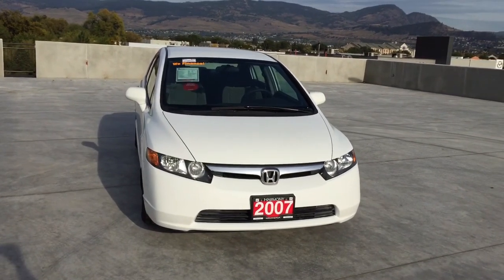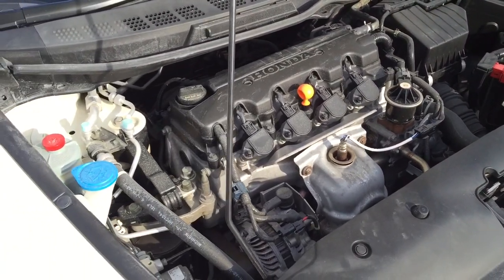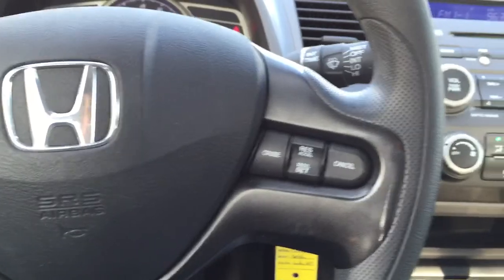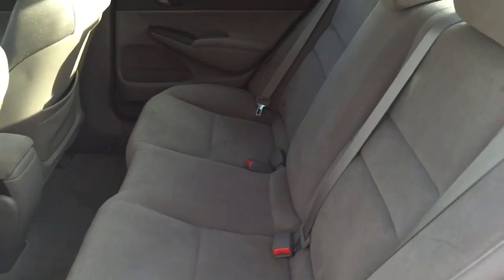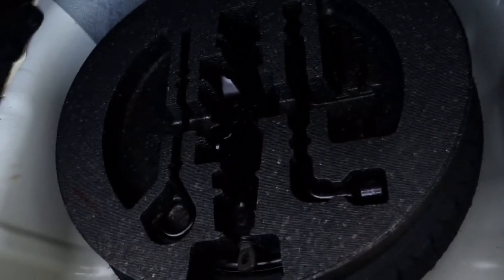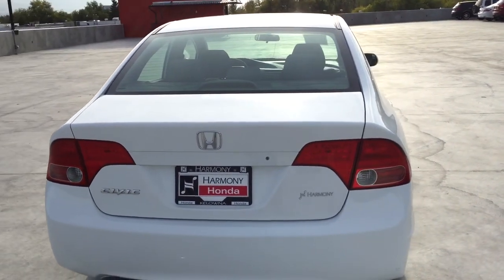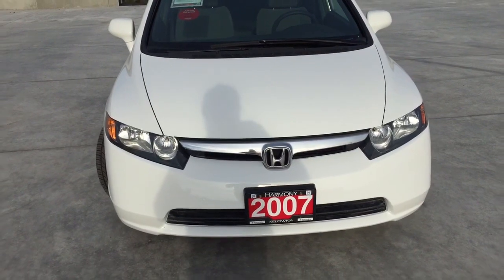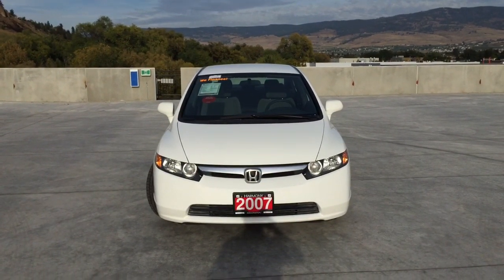2007 Honda Civic - Harmony Honda - White - 16650A - Kelowna, BC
Description:
This local 2007 Honda Civic LX was traded in by its second owner on a CR-V, showing their tried and true trust in the Honda brand. It has 4 brand new tires and low milage! It also comes equipped with all the basics like air conditioning, remote keyless entry, alloy wheels, floor mats, and more! As a Harmony Certified vehicle you can rest assured all servicing and maintenance is up to date. The vehicle comes with a CarProof vehicle report documenting the vehicle’s history. We stand behind the vehicles we sell and guarantee you will be satisfied which is why we offer a 30 day or 2500KM no hassle exchange policy for your peace of mind. We don't charge documentation fees or any other hidden charges, we offer great finance rates with high approvals. Come take this vehicle for a test drive today and see for yourself why we are the dealership with #1 customer satisfaction in the Okanagan Valley.